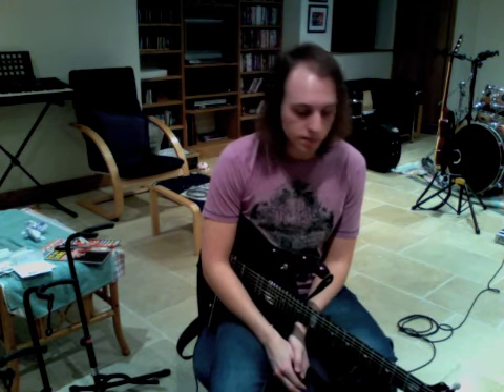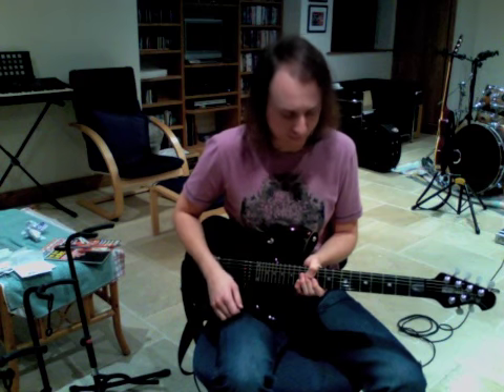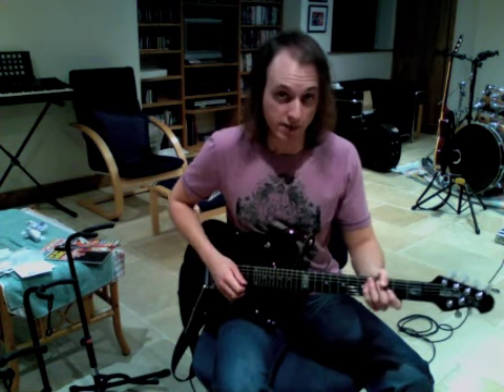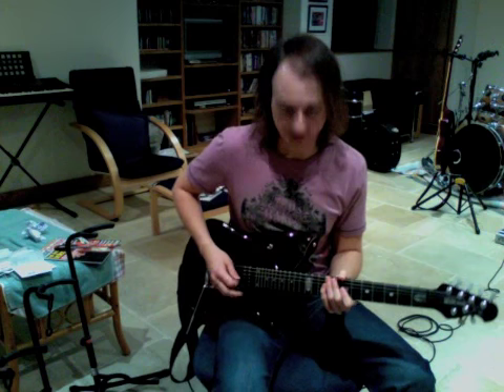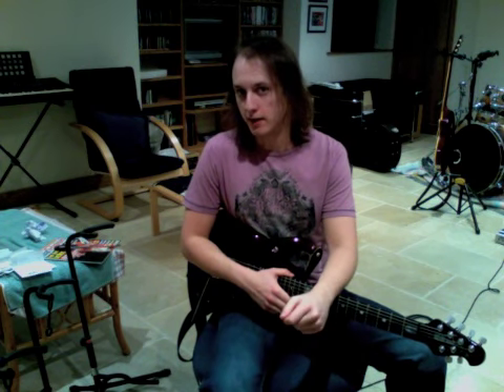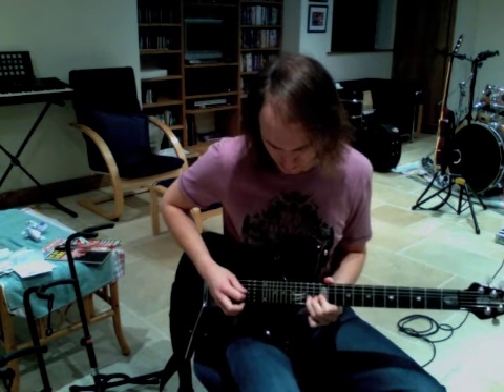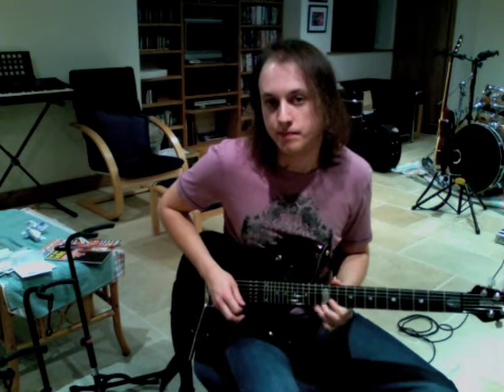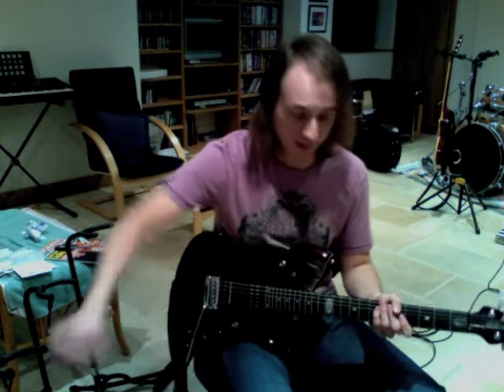Queensryche: Jet City Woman Lesson Part 1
Hey guys!

Something a bit different for ya - lots of requests for a Jet City Woman lesson, so here it is!  This is just the intro, but I'll get round to the rest of it when I get a minute :)

I'm in Eb, which is something I forgot to mention. Any questions, just comment the video and I'll do my best to answer ya :)

Its not very slick, just me my guitar and a webcam, but hopefully it works!

Hope you enjoy and get something from this!

Cheers!